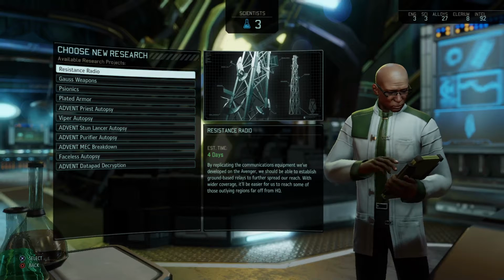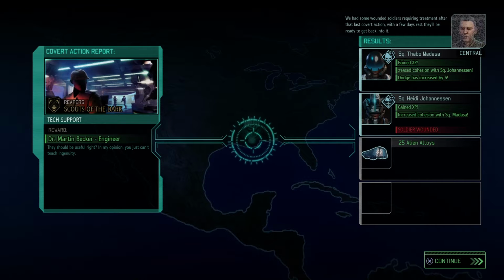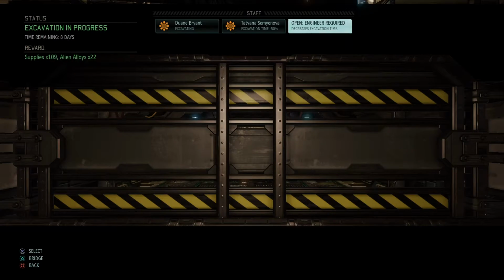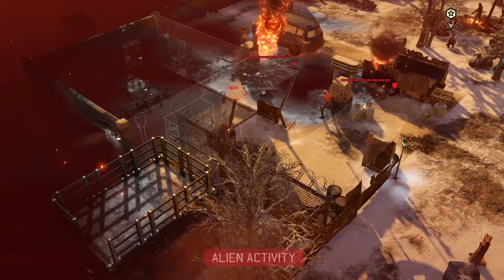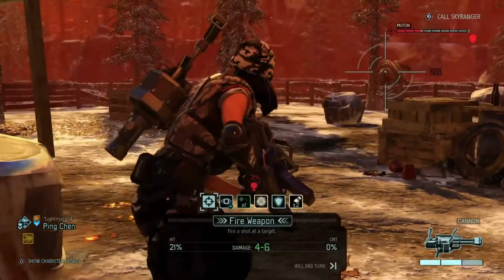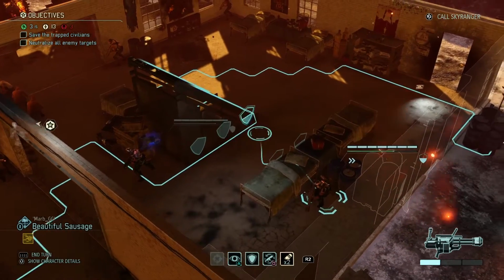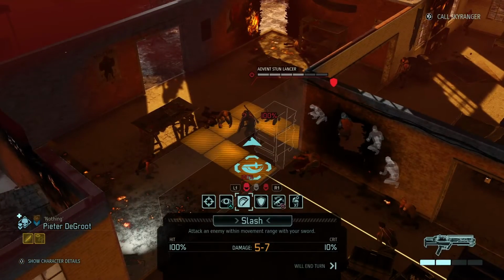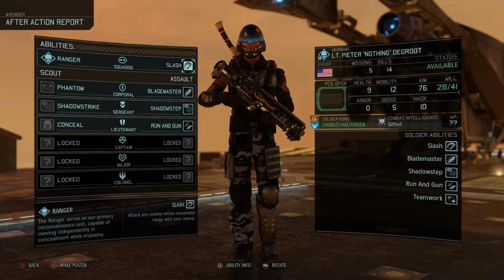Xcom 2 WoTC Ep 9 - Operation Empty Flame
Welcome back to our Xcom 2 WoTC playthrough. Today we get some important tech finished up and deal with a Retaliation Mission.